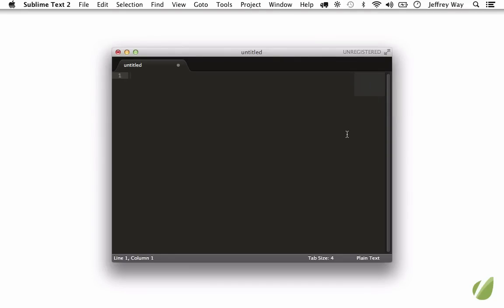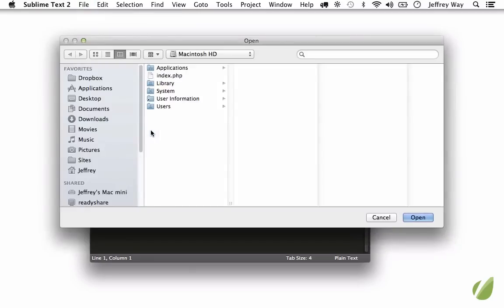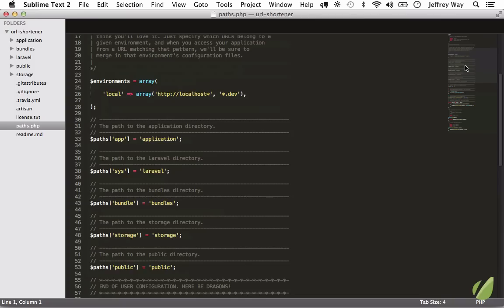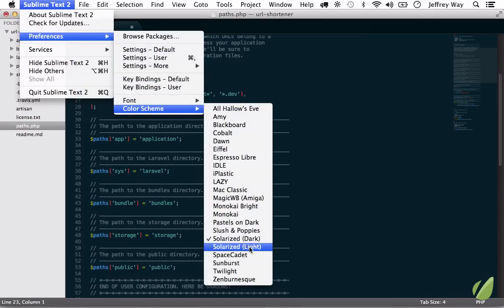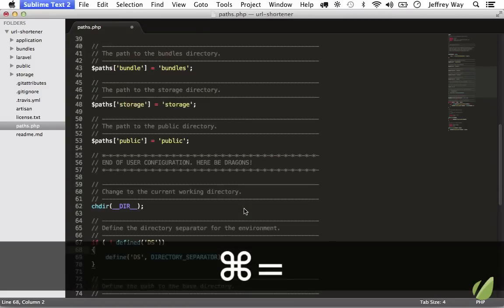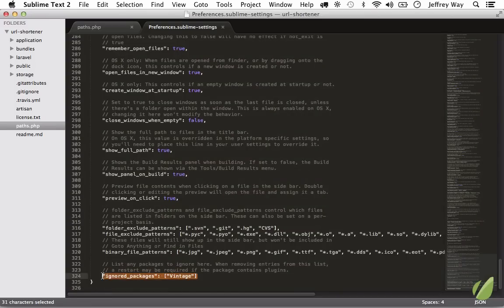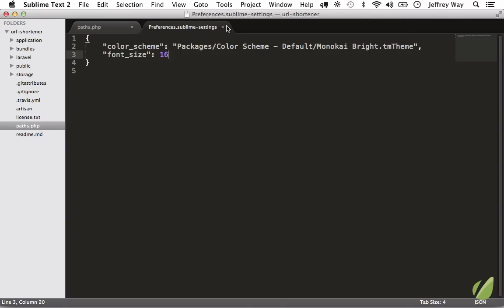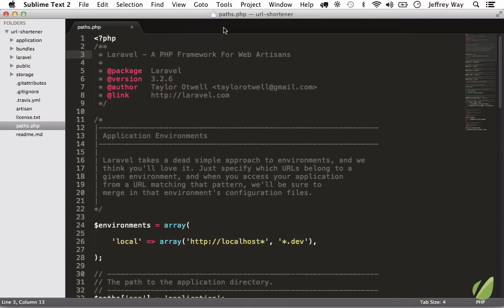Sublime Text Perfect Workflow - 002 - Installation and Base Settings